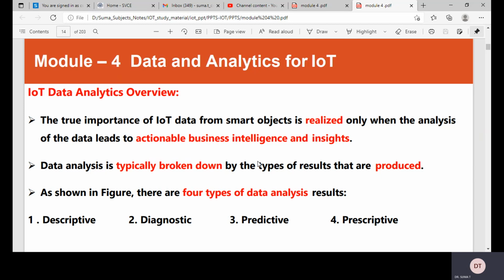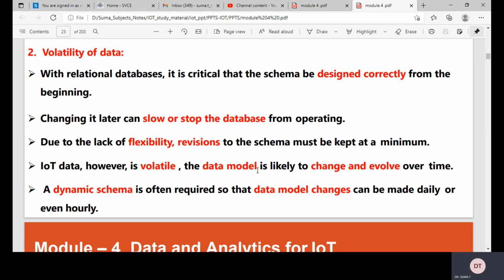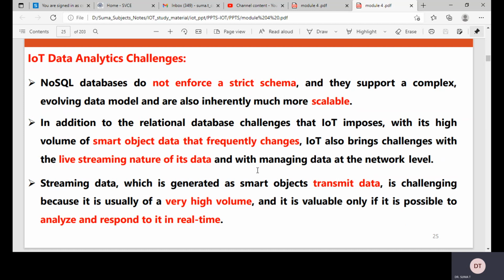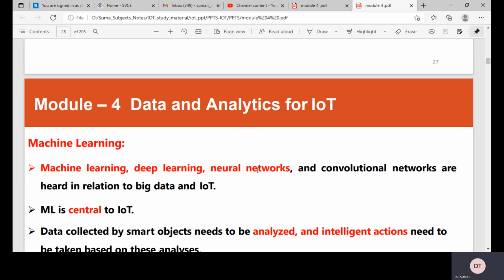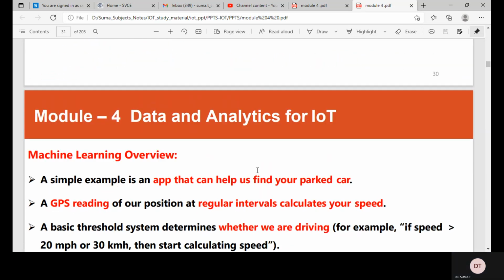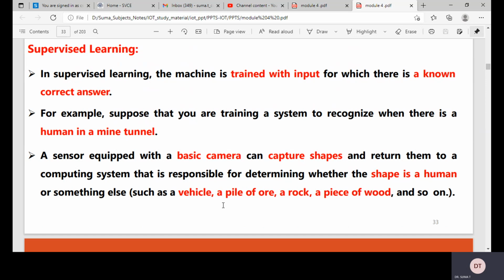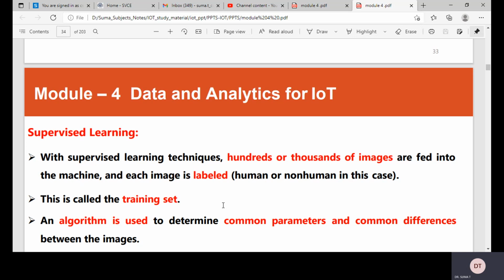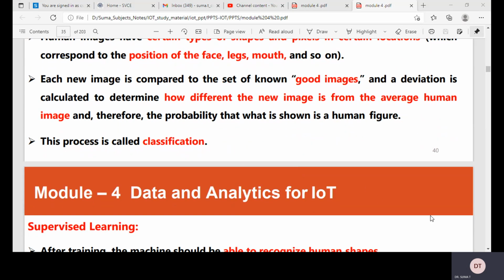IOT Data Analytics Overview